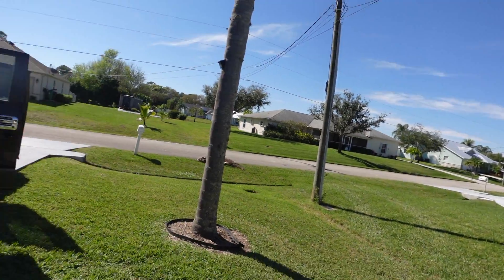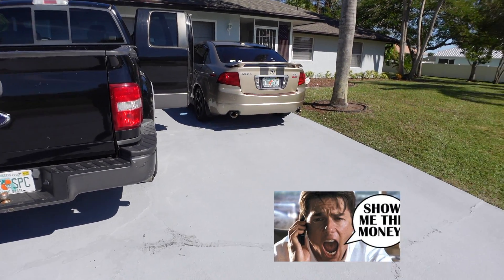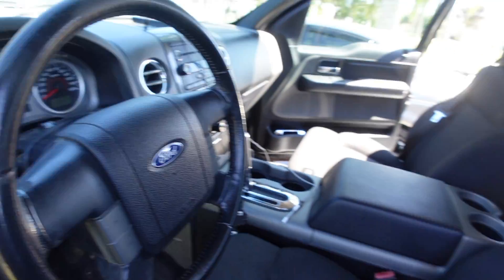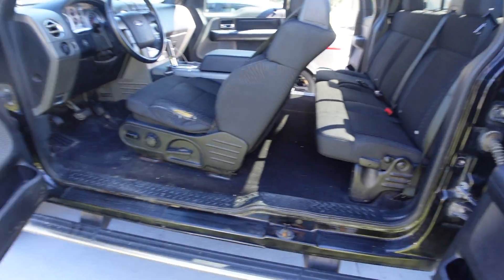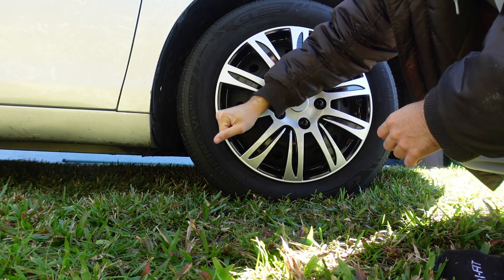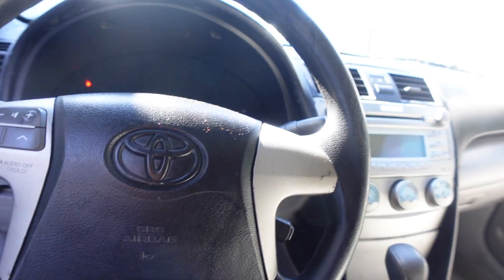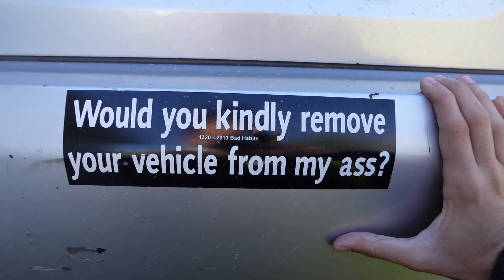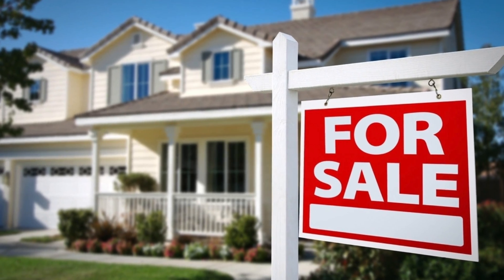I bought a truck...(update Vlog& future plans for 2022)